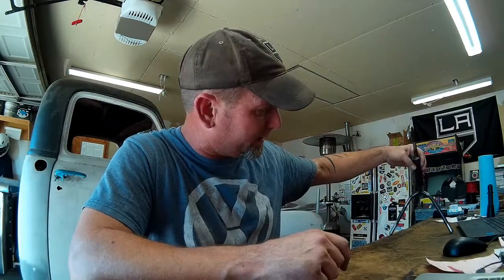DIY Welder's 3rd Hand